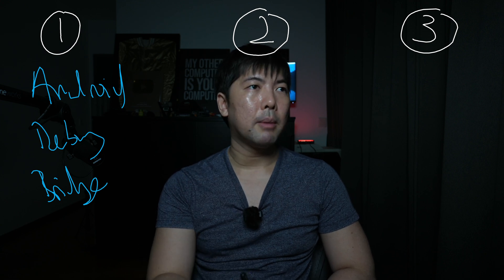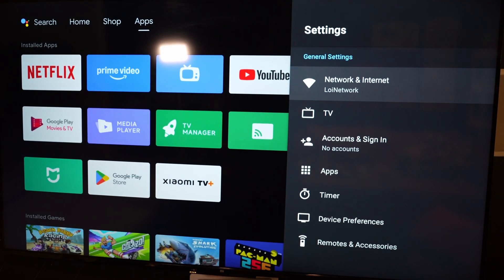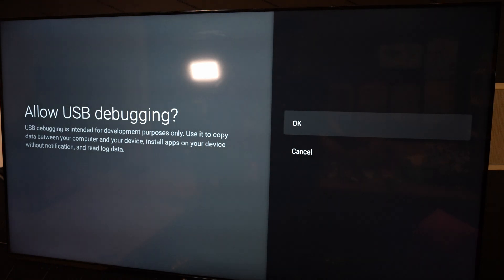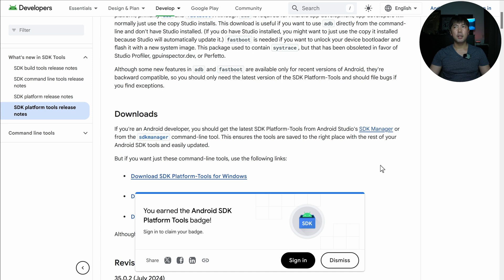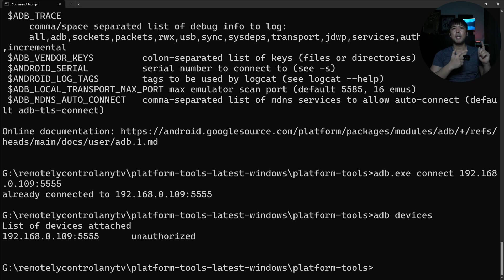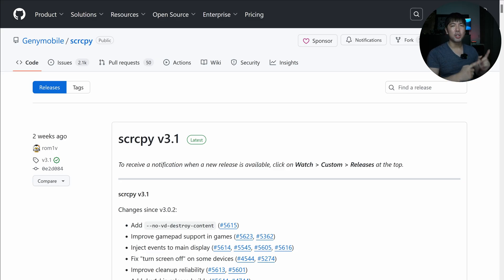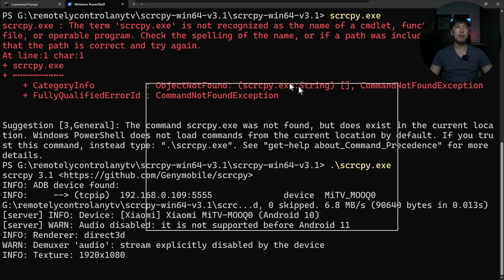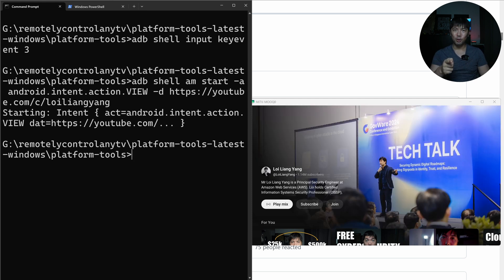Remotely Control Any TV with this free tool!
Enable Developer Mode on your Smart TV. Connect the TV to your PC via the same network or USB. Use ADB (Android Debug Bridge) to establish a connection by running commands like adb connect. Install and configure scrcpy to mirror the TV screen onto your computer. From there, you can interact with the TV using your PC’s keyboard and mouse for seamless remote control.